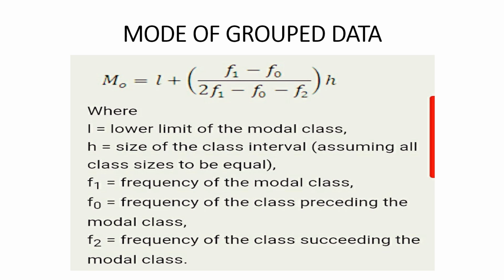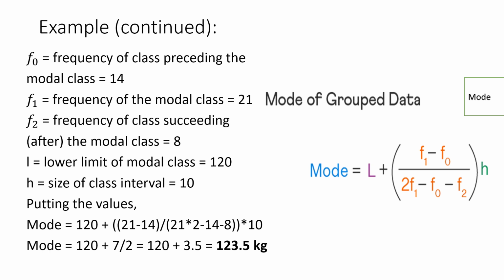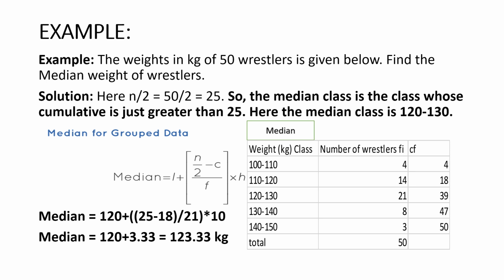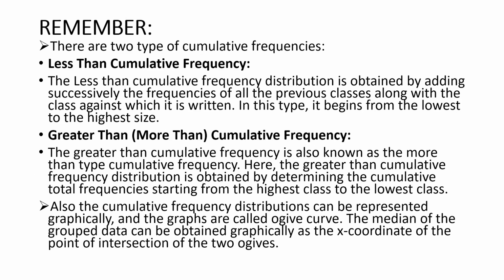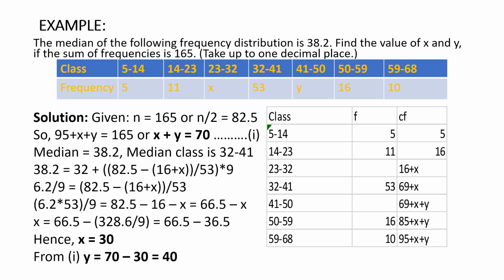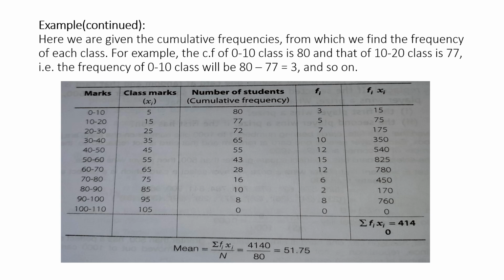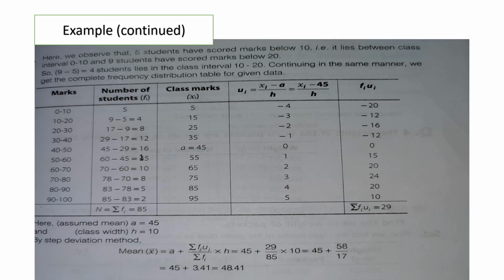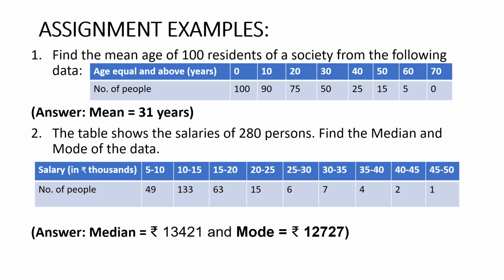Statistics median mode grouped data cumulative frequency examples median modal class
Tags-

This video is on Statistics, chapter 13 of class 10. This is the second video on Statistics in which the method to find the median and mode of grouped data are explained. Also important examples for finding the mean, median and mode for grouped data are given. In the previous video the three methods to find the mean of grouped data were discussed.